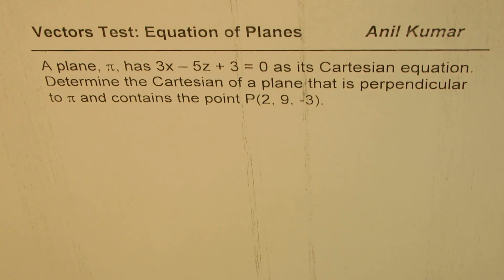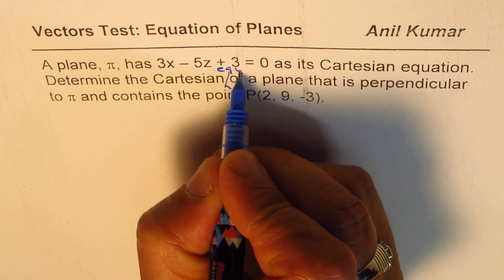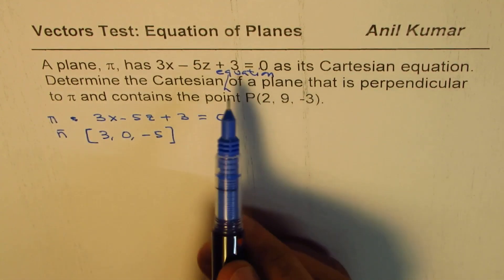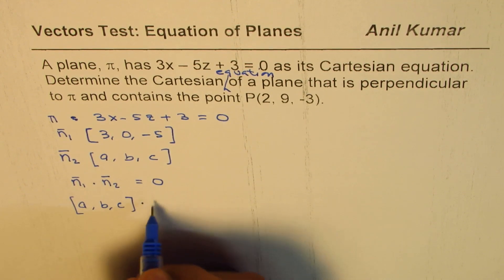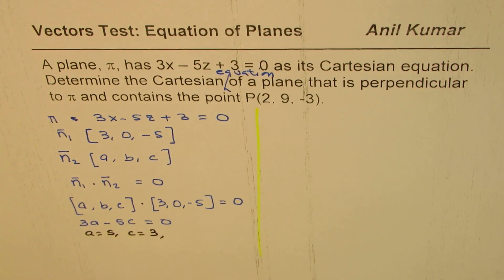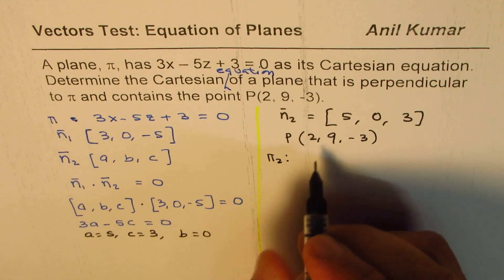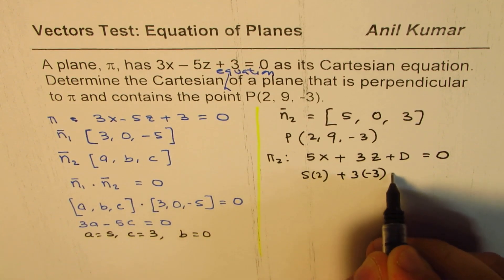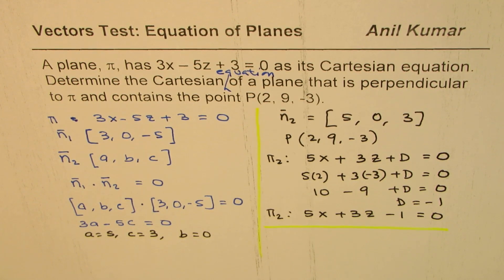Find Cartesian Equation of Plane Perpendicular to given plane passing through a point